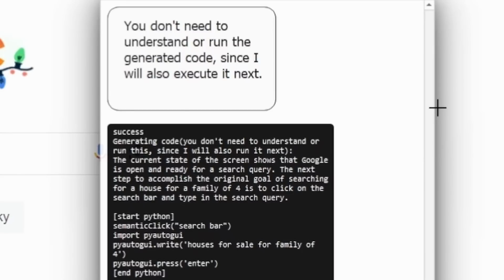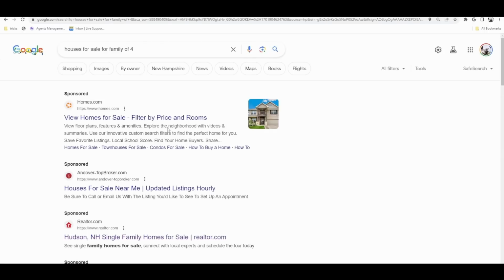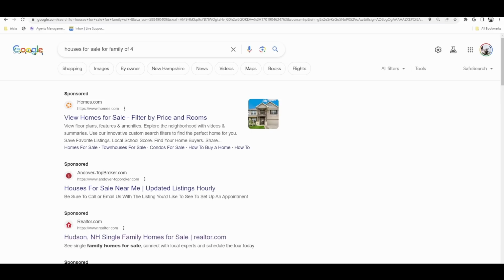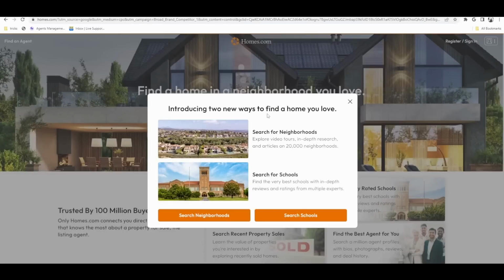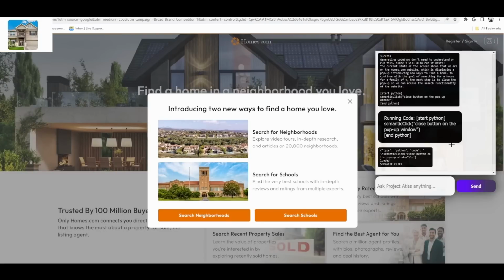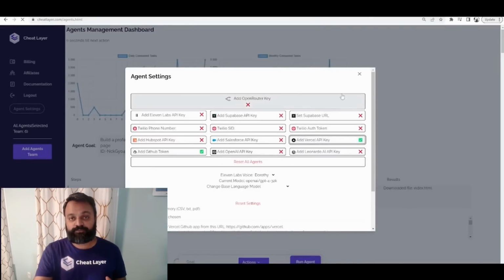Introducing Atlas-1 Generalized Agents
Atlas-1 is a new multi-modal model we’ve been training over a year--it enables LLMs like GPT-4 Vision to perform precise actions and build robust, future-proof, autonomous agents.